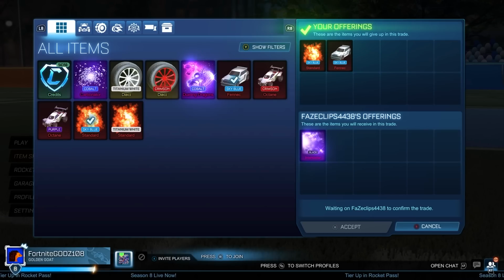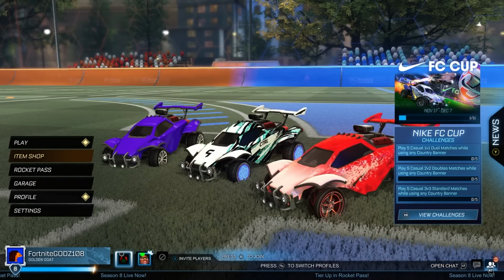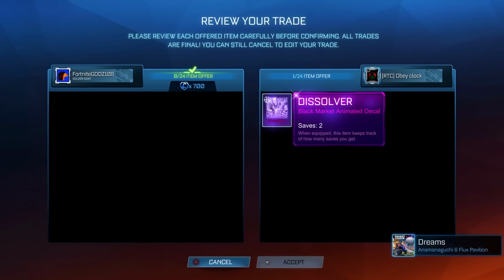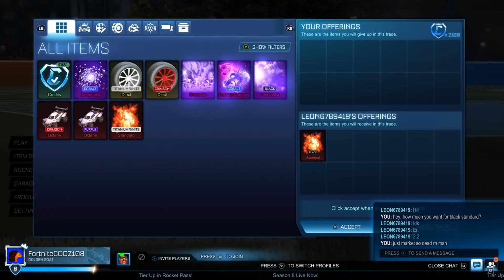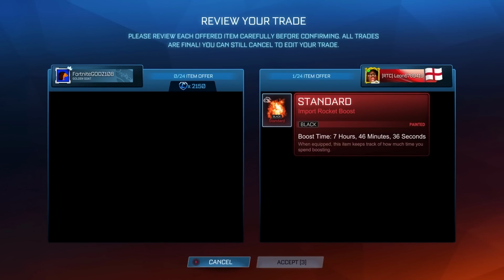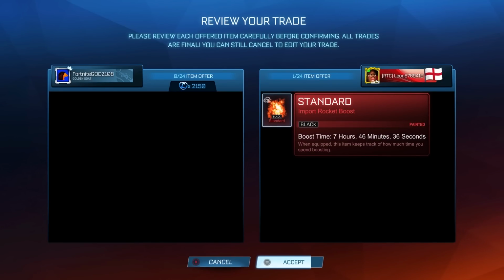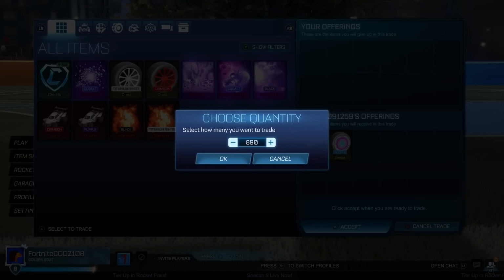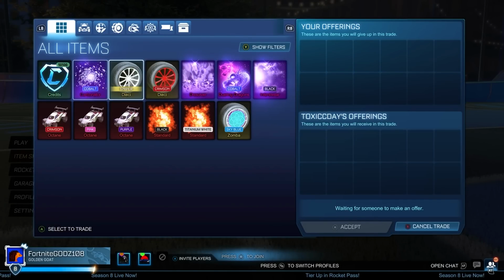TRADING FROM NOTHING TO ALPHA CAP IN SEASON 8! | (EP: *30*) Rocket League Trading